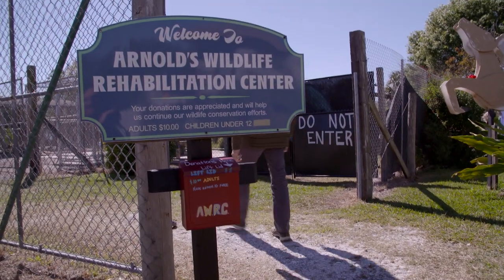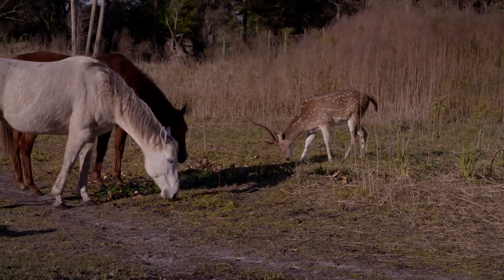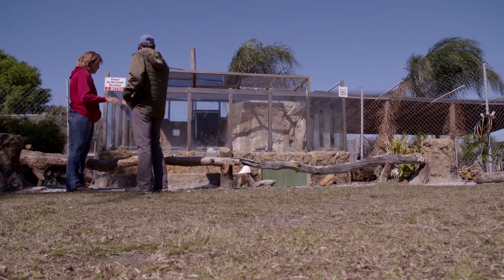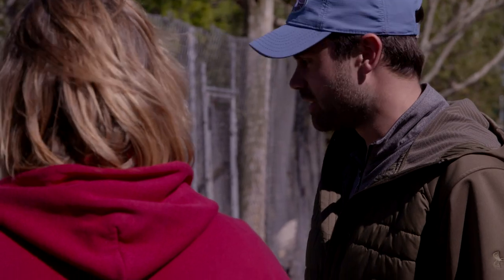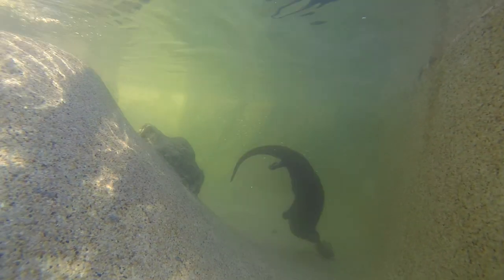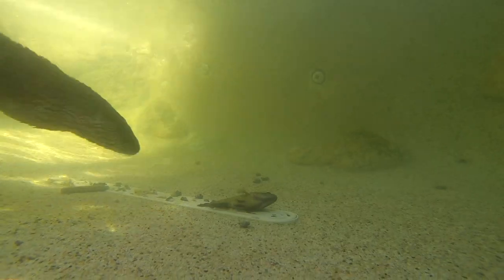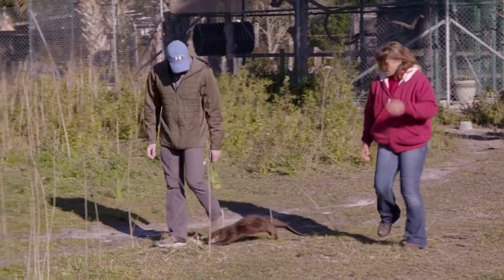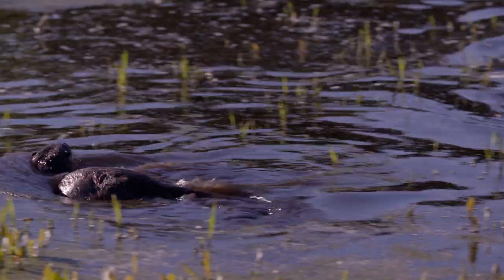Apex Predator's Remi Warren Meets the Otters of Arnold's Wildlife Rehab Center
Tune in to Apex Predator at 8pm ET on The Sportsman Channel each Thursday or pre-order all episodes

Apex Predator's Remi Warren meets the otters of Arnold's Wildlife Rehab Center and is able to get up-close-and-personal with these charismatic creatures.